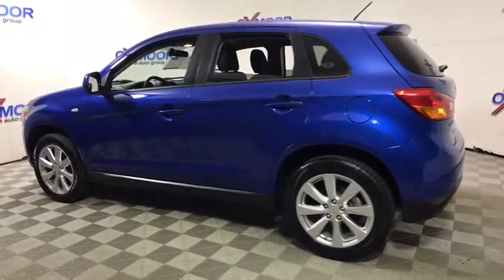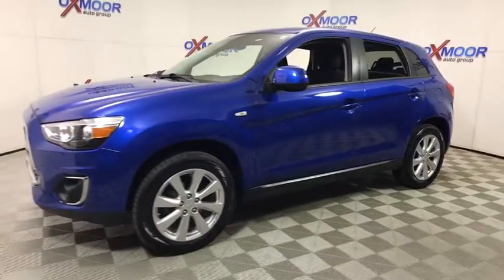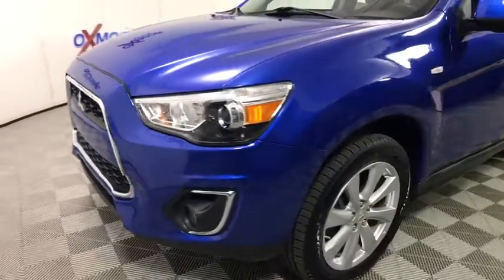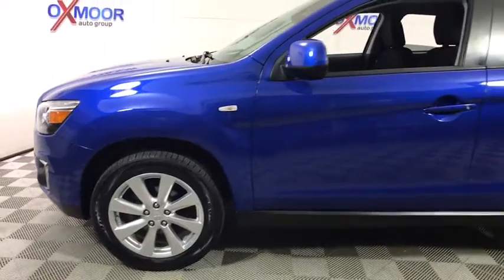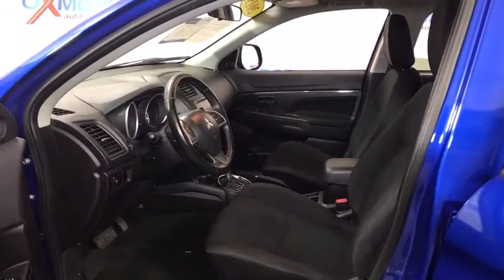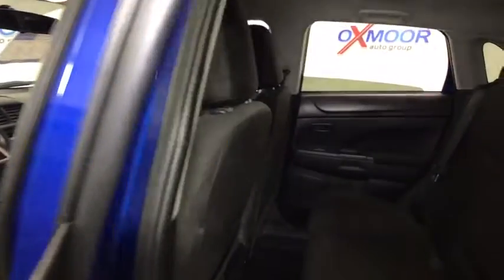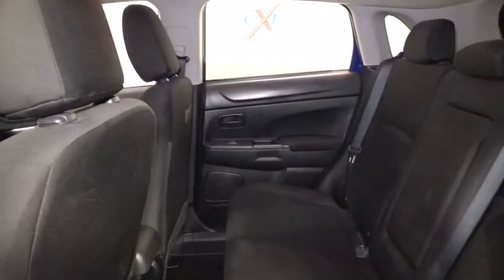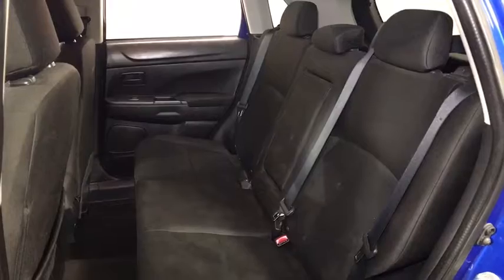2015 Mitsubishi Outlander Sport at Oxmoor Hyundai | Louisville & Lexington, KY HU4968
Octane Blue Metallic U 2015 Mitsubishi Outlander Sport available in Louisville, Kentucky at Oxmoor Hyundai. Servicing the Lexington, Elizabethtown, KY, New Albany, IN, Jeffersonville, IN area.

Oxmoor Hyundai
8107 Shelbyville Rd

Mitsubishi Outlander Sport ES CARFAX One-Owner. Clean Carfax - 1 Owner, ALLOY WHEELS, BLUE TOOTH TECHNOLOGY, VEHICLE SERVICED AND DETAILED, STEERING WHEEL MOUNTED RADIO CONTROLS, 4WD, 18 Alloy Wheels, Heated door mirrors, Power windows, Remote keyless entry, Steering wheel mounted audio controls. Odometer is 4530 miles below market average! CVT with Sportronic 24/30 City/Highway MPGbrAwards:br  * 2015 IIHS Top Safety Pick